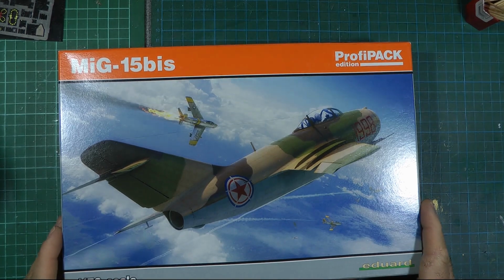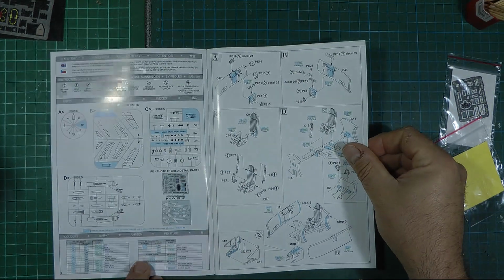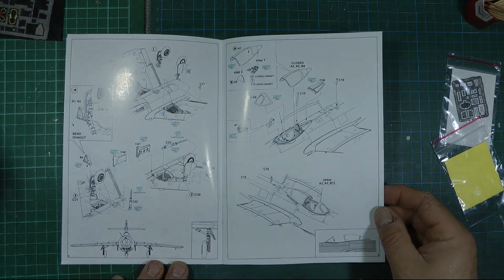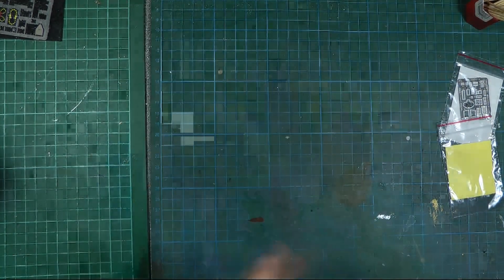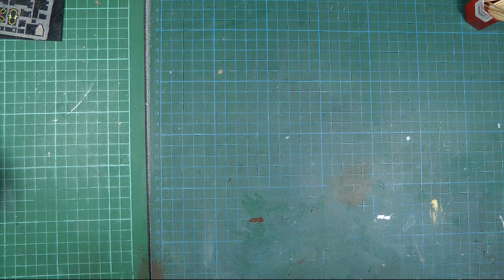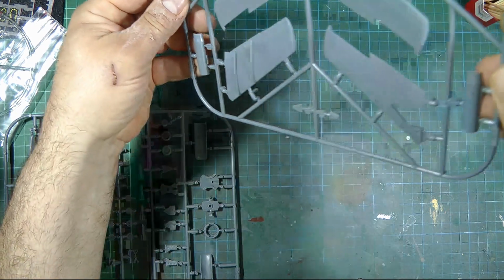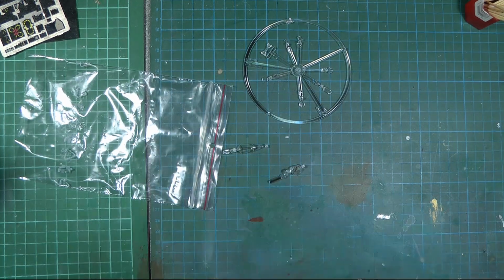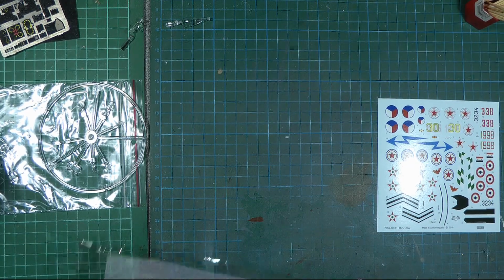Eduard Mig-15bis 1/72 ProfiPACK In box Review